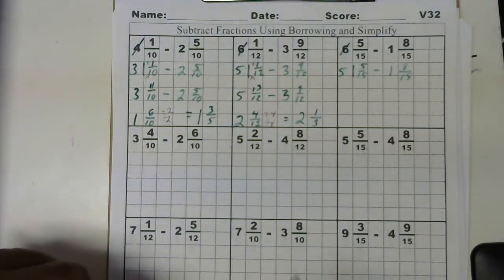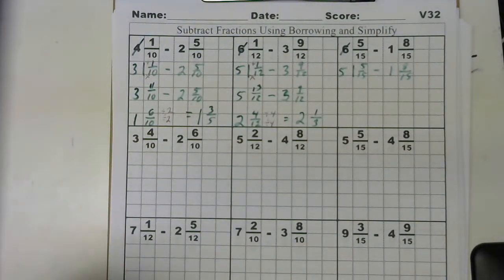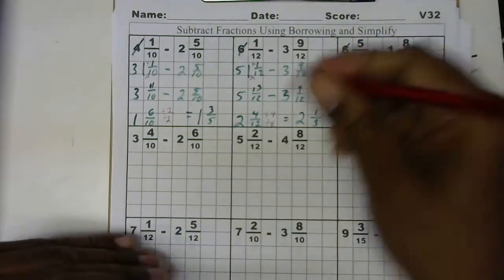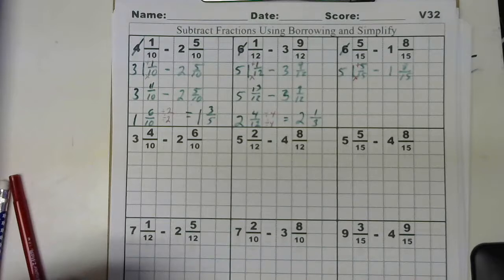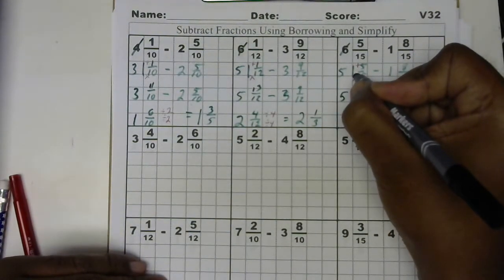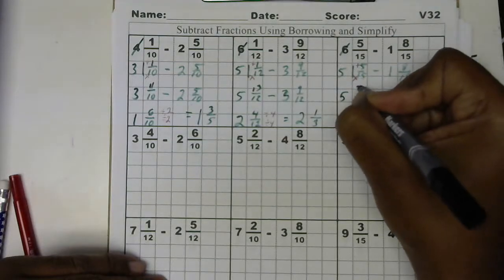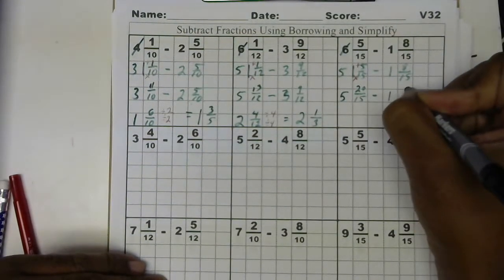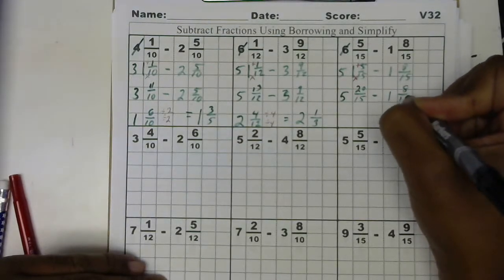v32 Basic Math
Subtracting Fractions Using Borrowing and Simplifying